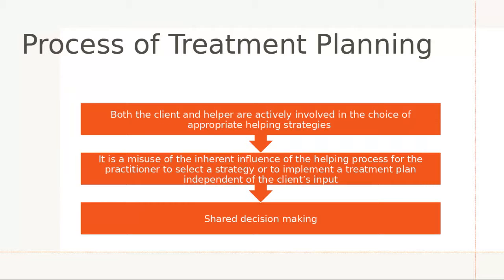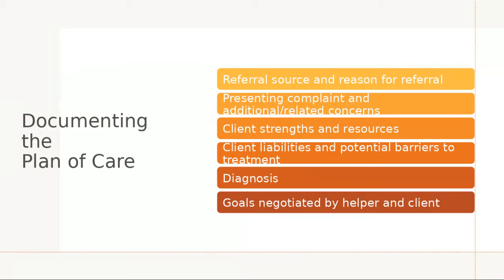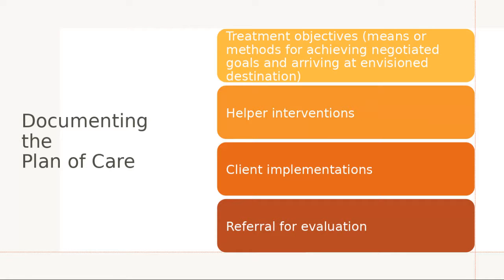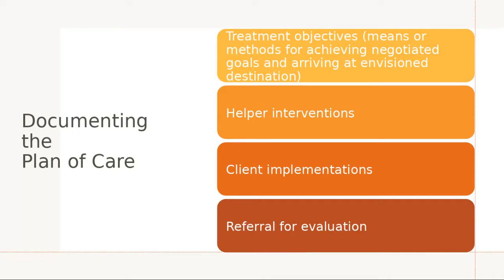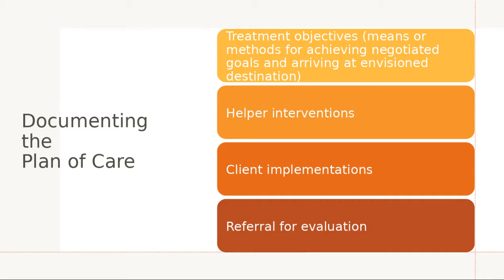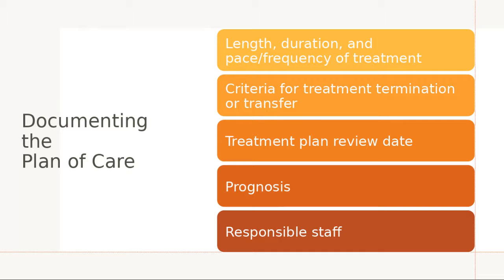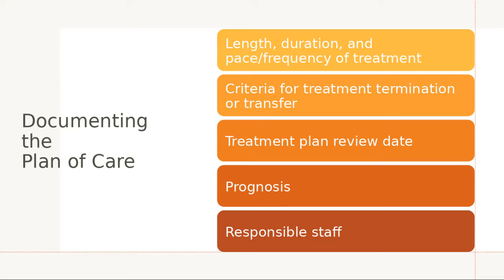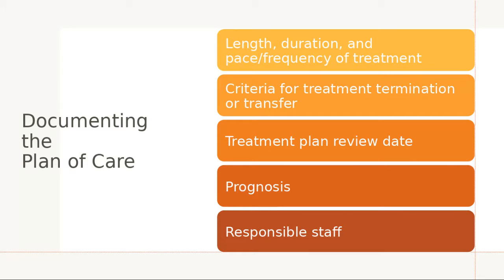Process of Treatment Planning